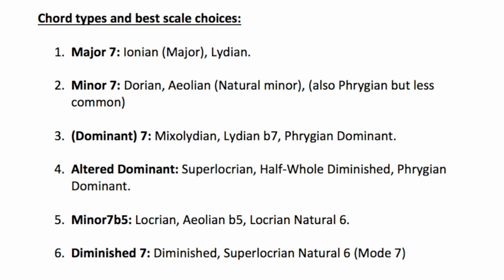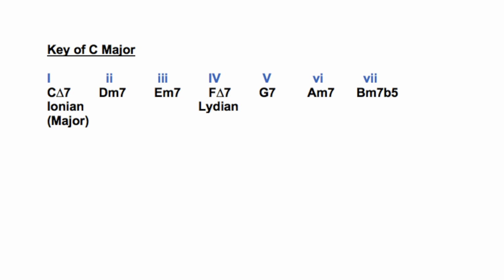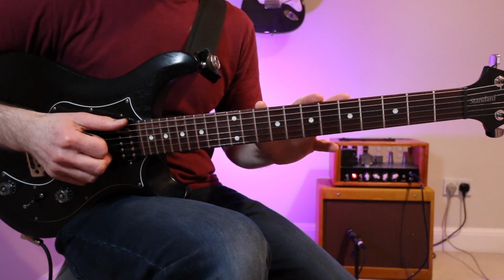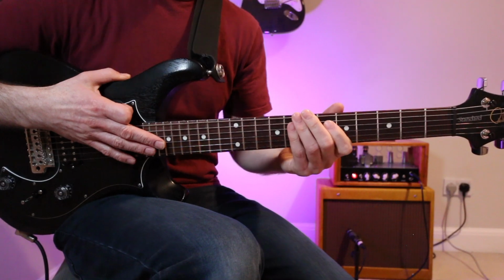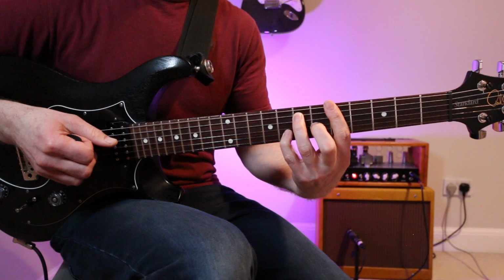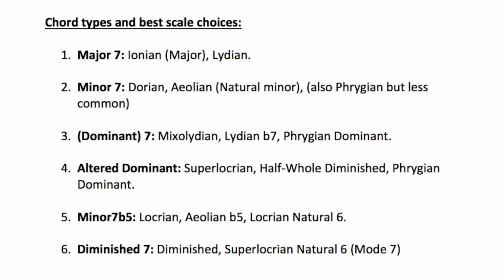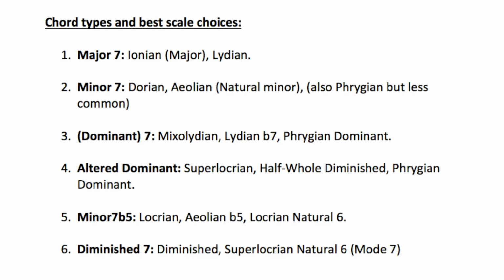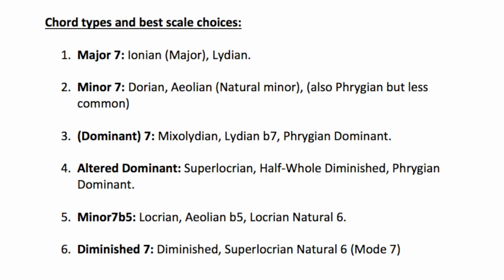Guitar Theory Part 30: Improvise on guitar over just 6 chord types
This video takes the all of the theory covered so far in this playlist and breaks it all down so that you can use just 6 chord types to improvise over the vast majority of chord progressions. This isn't for beginners and assumes you've watched some of my previous videos, at least those on modes and chord numbering.

If you find these videos useful, all of the information can be found in one place in my new book called "Music Theory and Application for Guitarists".
If you're buying from the USA